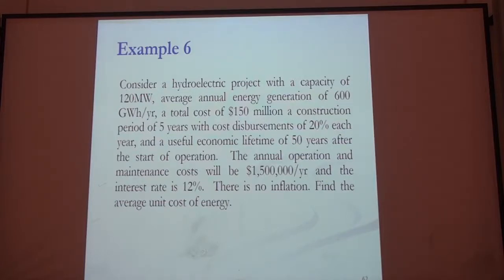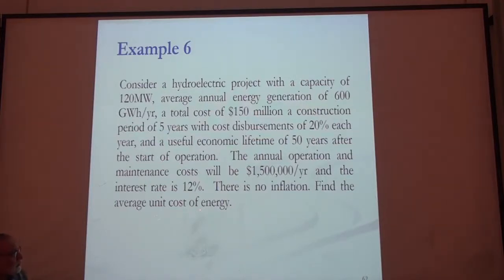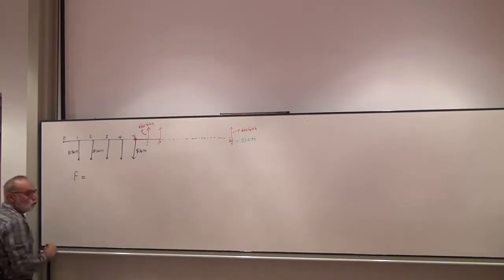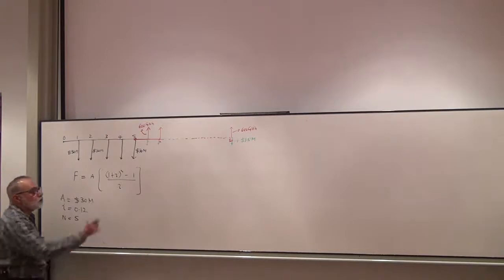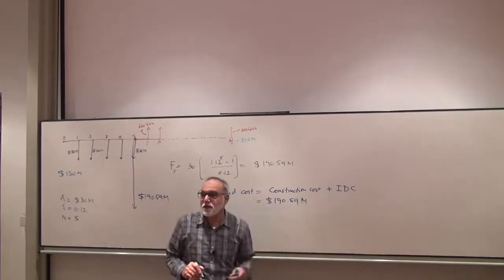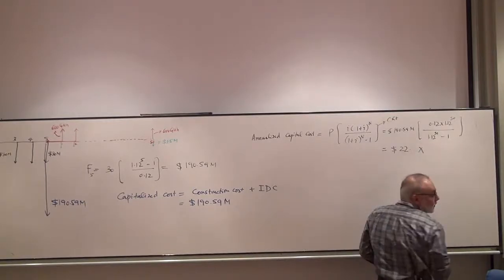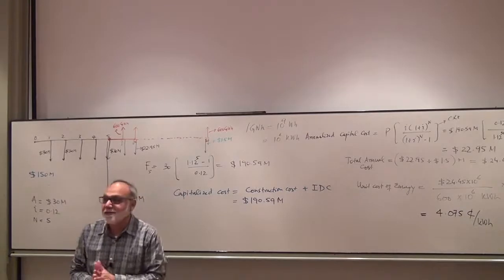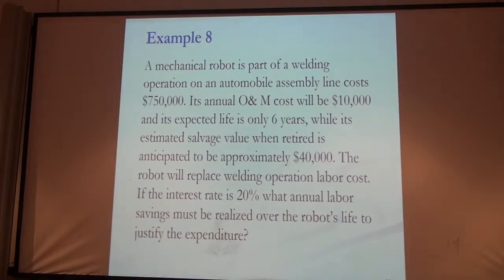12 Cost Accounting